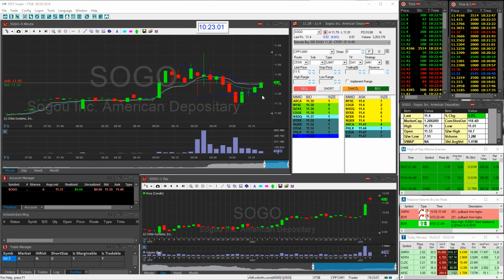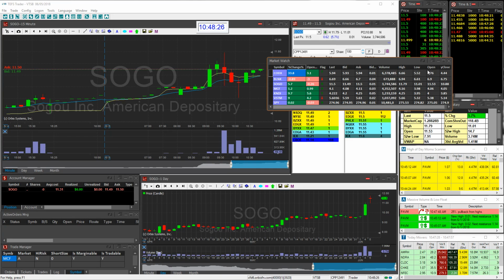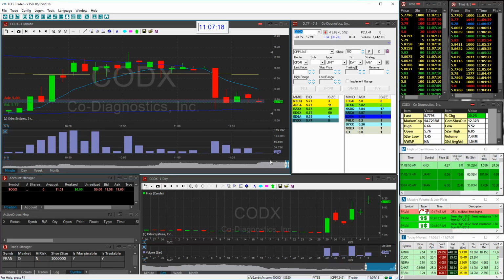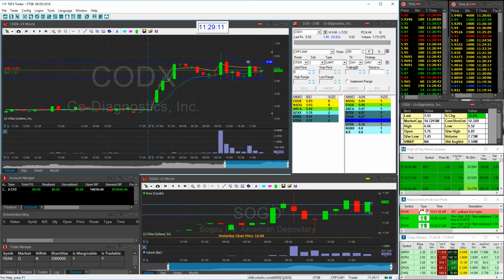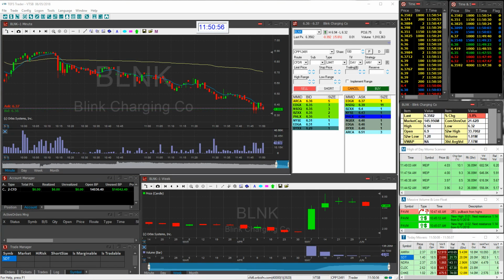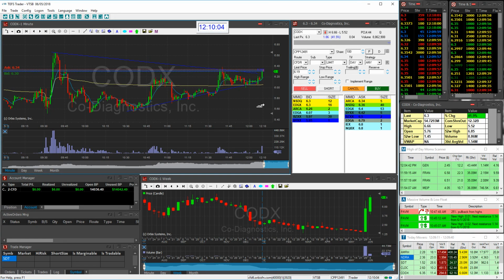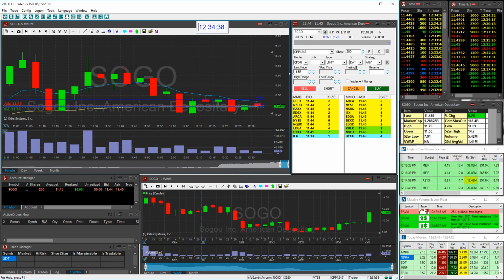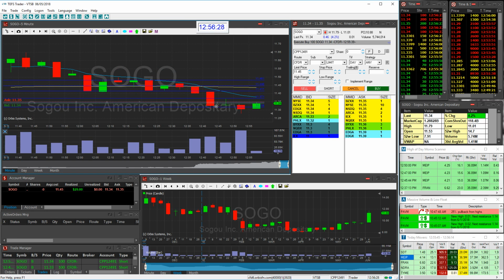Outcome Trading Live Stream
LIVE MOMENTUM TRADING